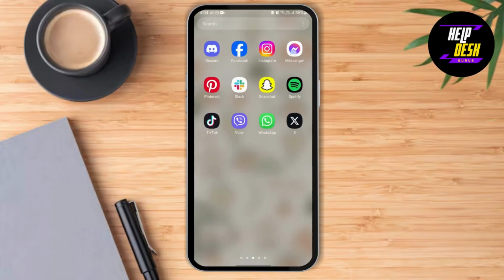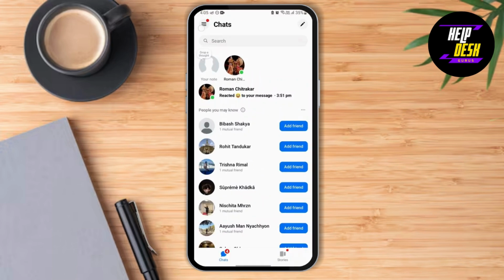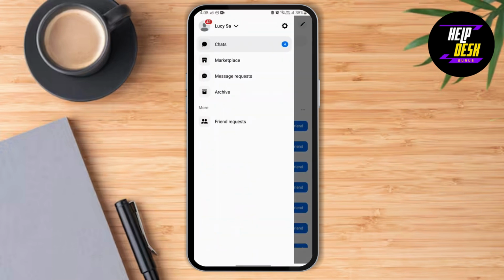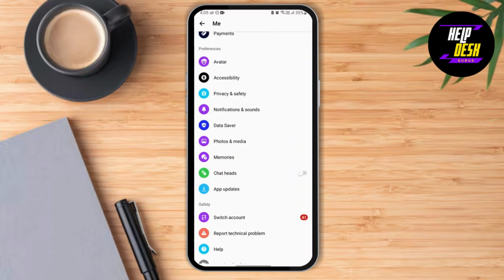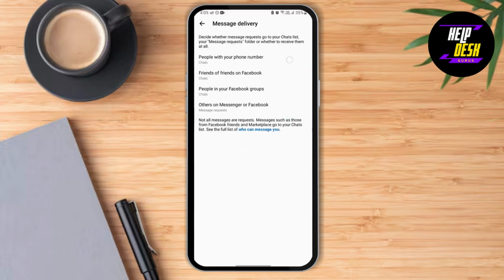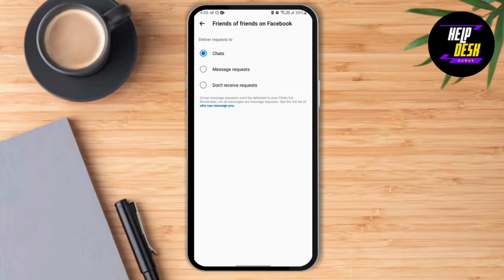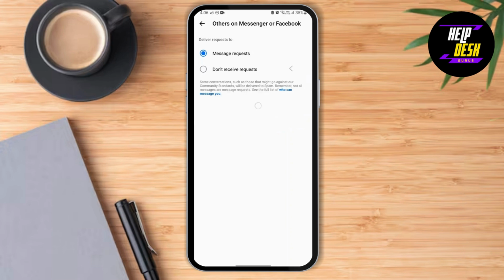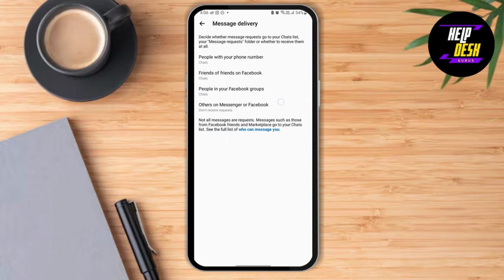How to change message options in facebook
Welcome to our step-by-step guide on "How to Change Message Options in Facebook"! If you're looking to customize your messaging experience on Facebook, this video is for you. Whether you're adjusting notification settings, managing who can message you, or tweaking other options, we’ve got you covered. We'll show you exactly how to change your message settings to ensure you get the most out of Facebook Messenger and your messages remain organized.

In this video, you'll learn:

How to change message notification settings on Facebook
How to control who can message you on Facebook
Tips to manage your Facebook message preferences
How to adjust privacy settings for messages on Facebook
How to enable/disable specific messaging options on Facebook